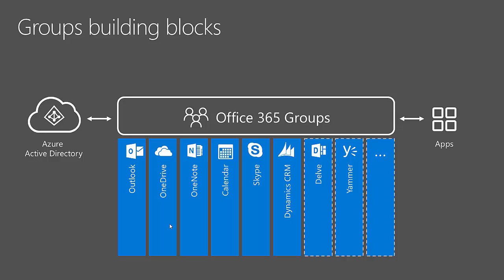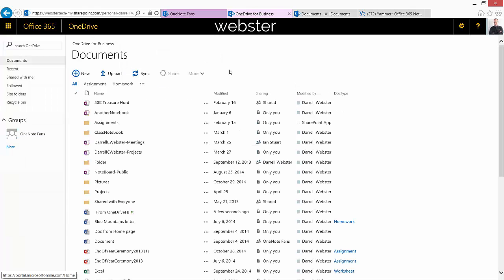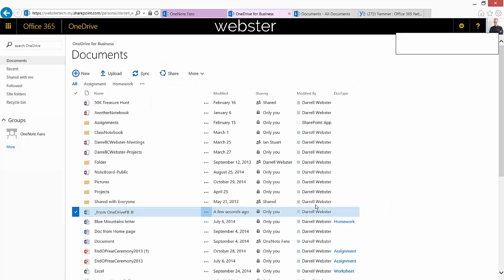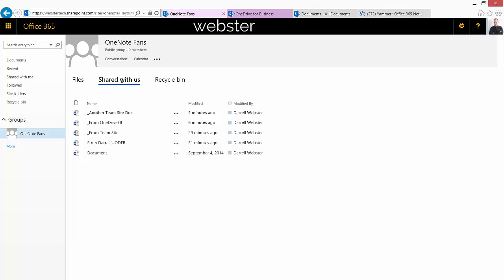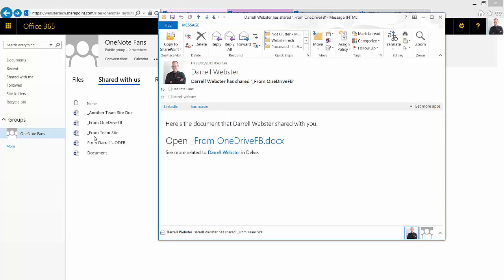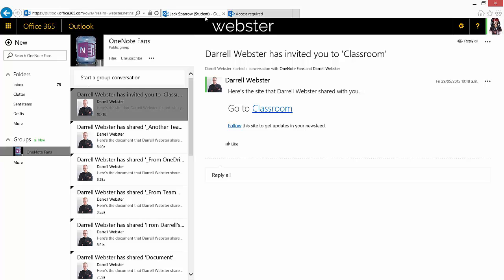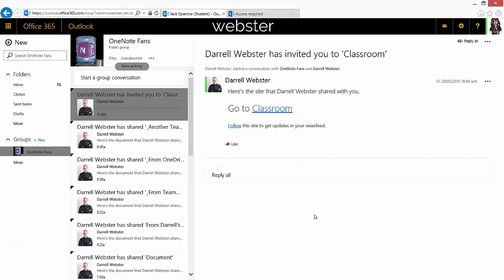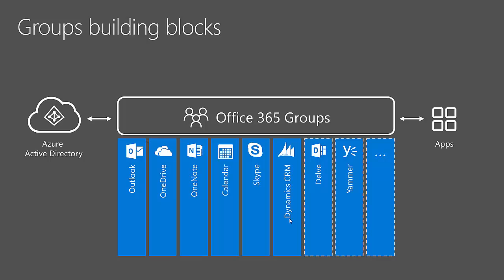Office 365 Groups Share Files Sites with Group